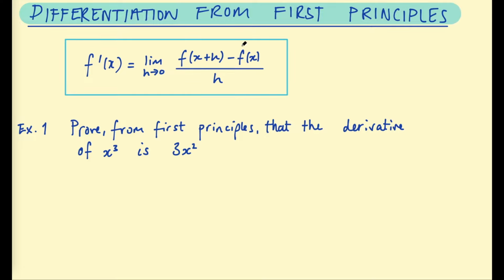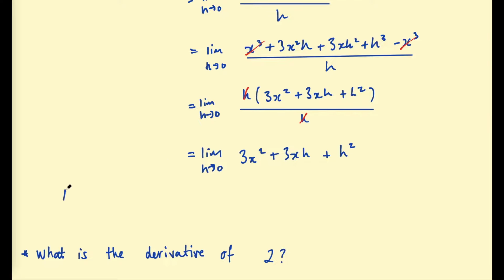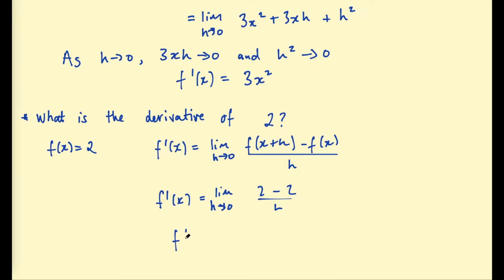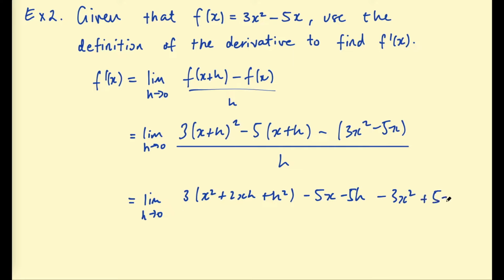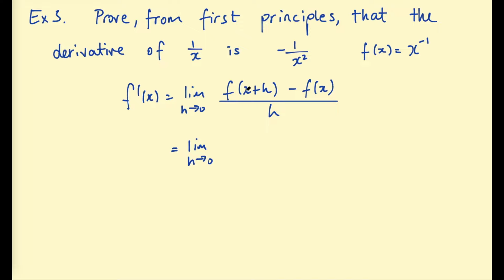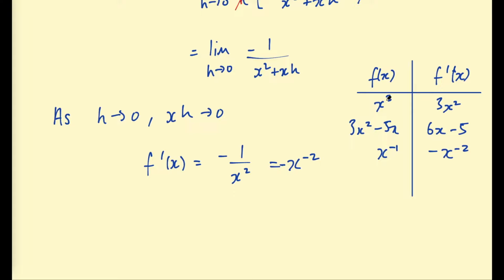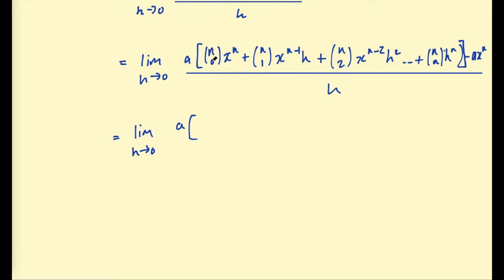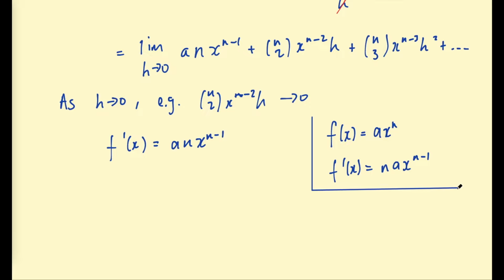Finding the Derivative from First Principles - AS Level/Year 12 Mathematics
In this video you can practice using the definition of the derivative to differentiate some basic functions. At the same time we need to recognise that differentiation from first principles is the "long way" to find derivatives so we want to look out for some rules to use in the future.